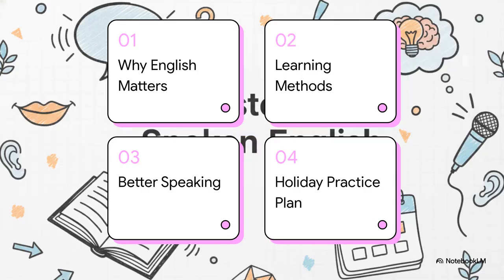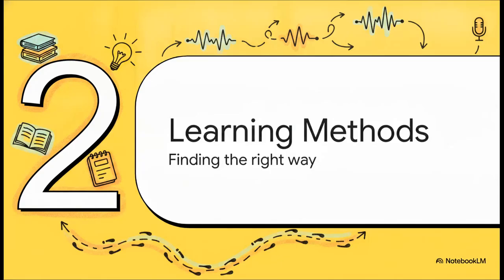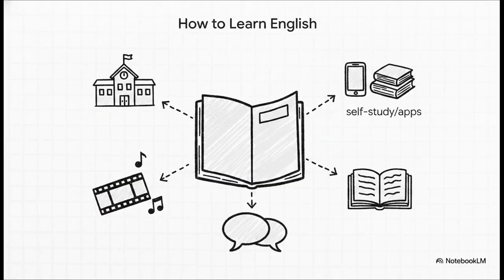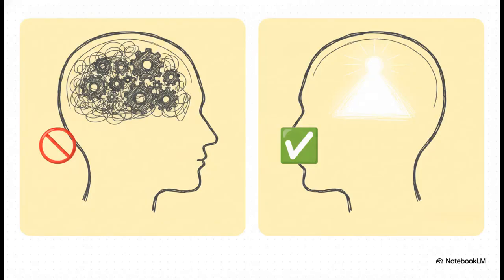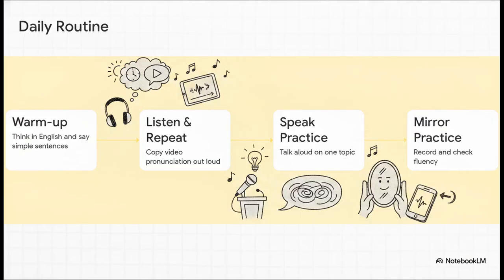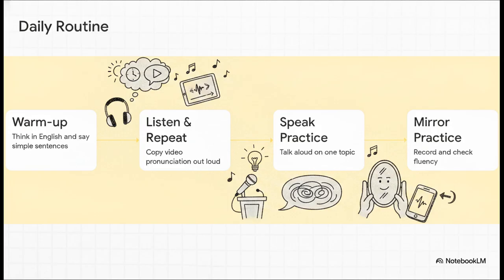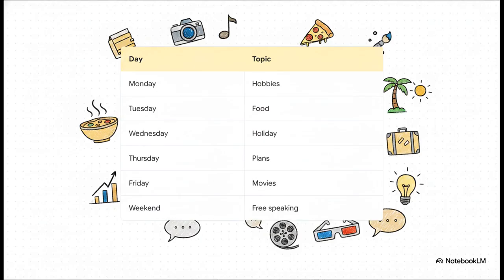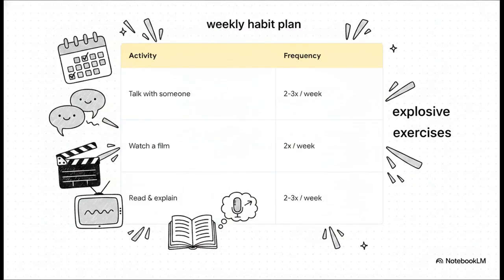Mastering Spoken English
Dlaczego warto uczyć się języka angielskiego? Co jest najważniejsze w nauce? Jakie są sposoby na poprawę umiejętności językowych, a szczególnie mówienia? W tym video znajdziecie odpowiedzi.